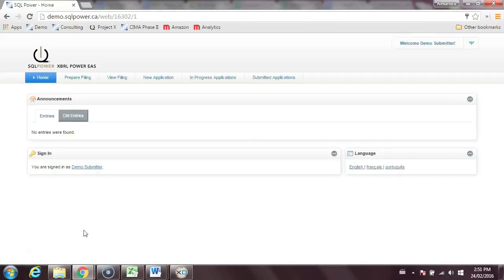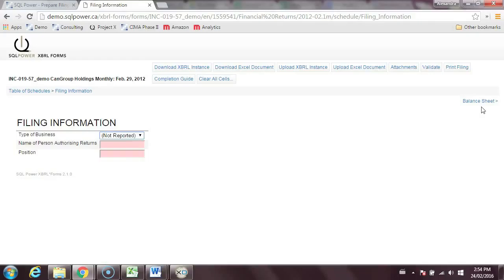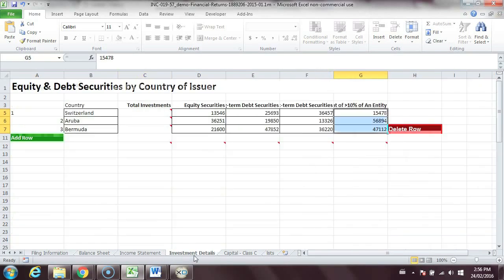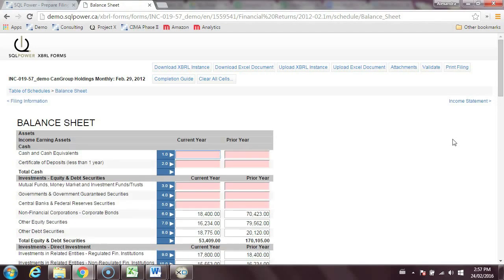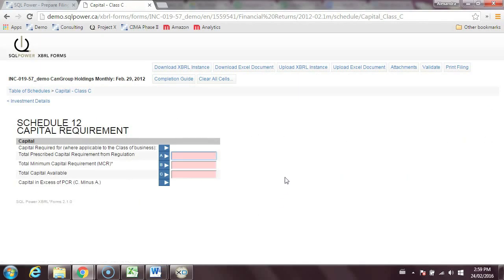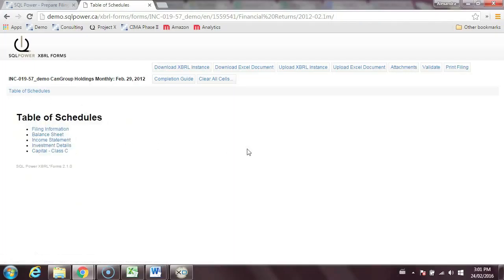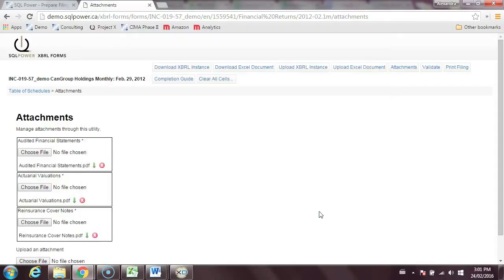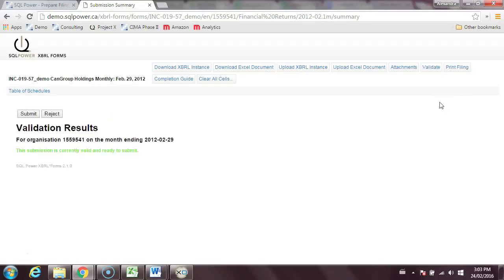XBRL Power Suite: Upload Excel File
Uploading an Excel file into SQL Power's XBRL Power Suite

To learn more about SQL Power’s Solution for Financial Regulation,